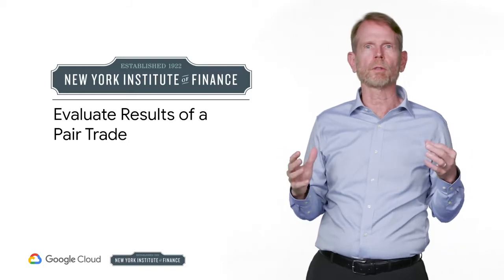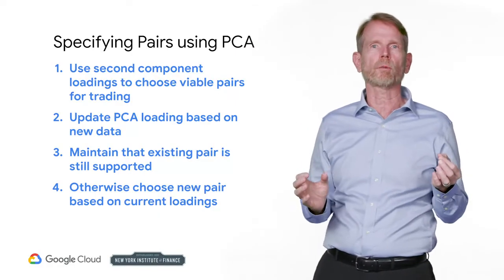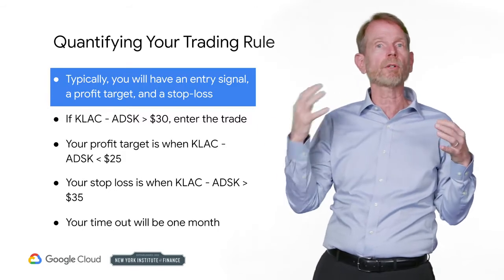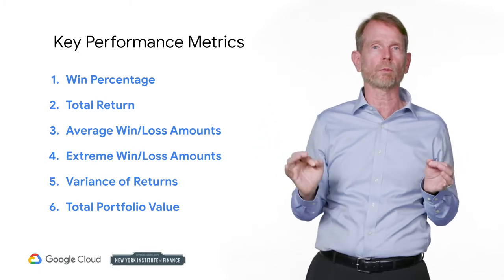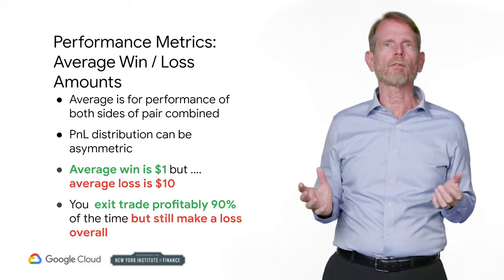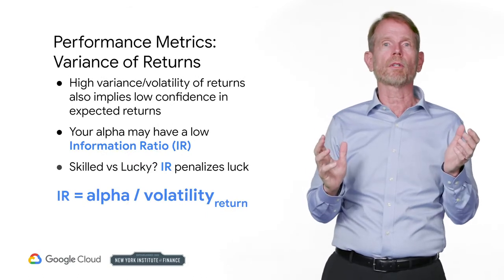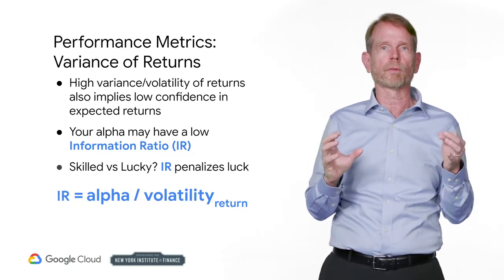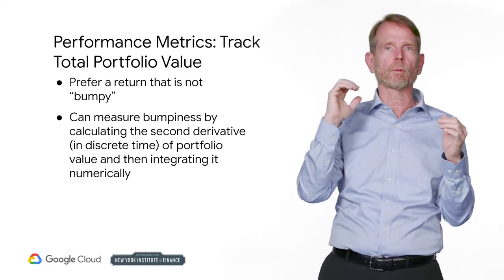MLfT 2 : Wk 4.2.2 - Evaluate Results of a Pair Trade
2nd Course : Using Machine Learning in Trading and Finance